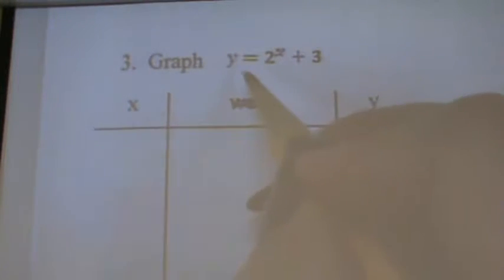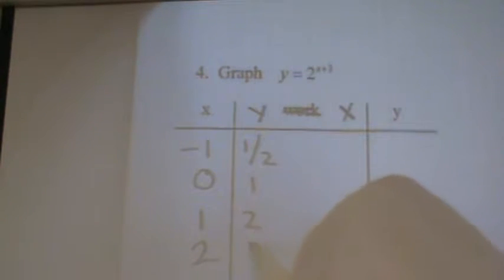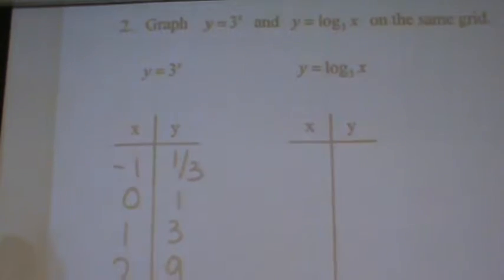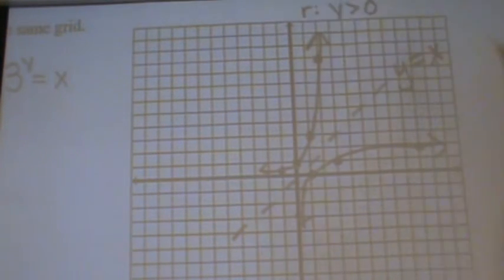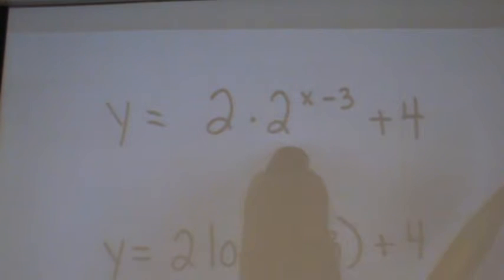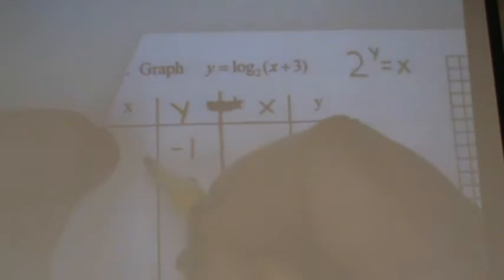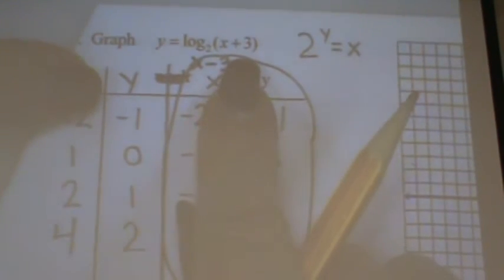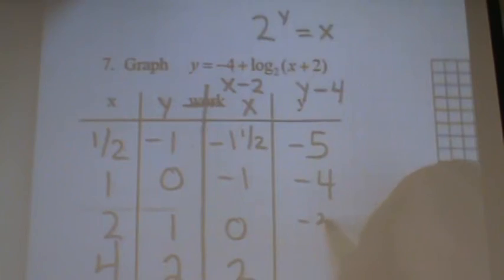2014 February 5 Algebra 2 7.3 Day 2 Notes